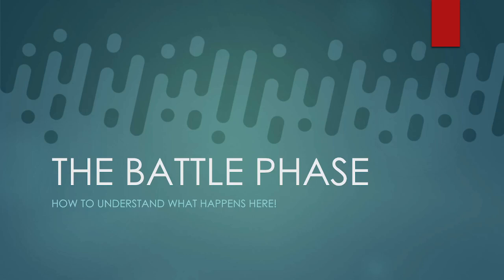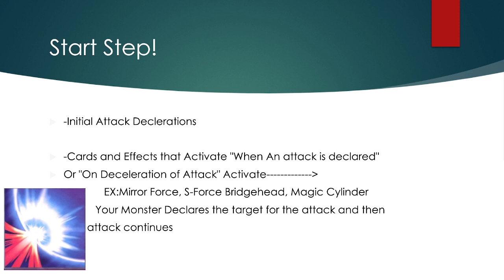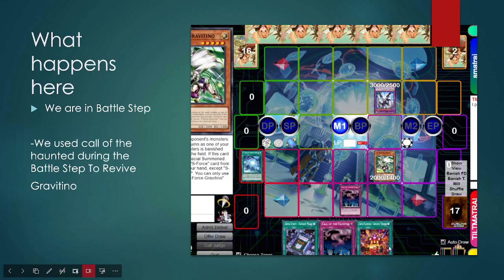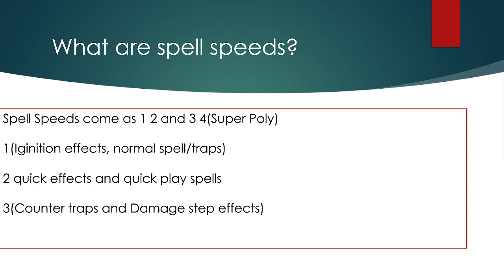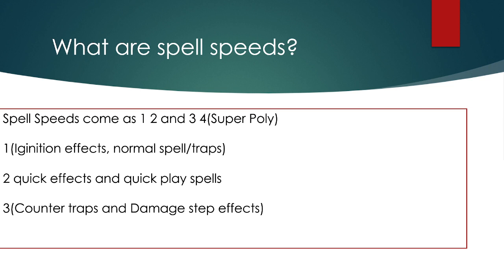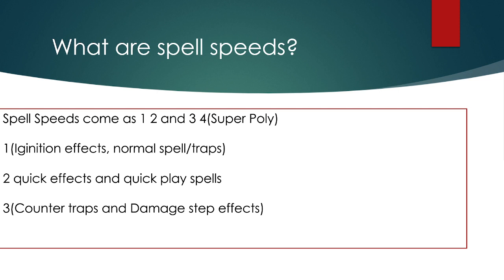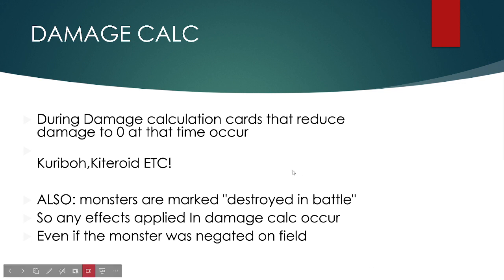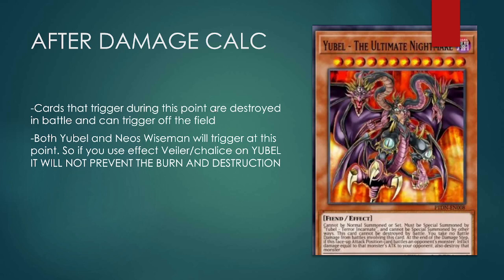YUGIOH PSCT VIDEO#1 THE BATTLE PHASE! LEARN HOW IT PLAYS OUT! YOU NEED TO KNOW THIS TO BE A PRO!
Hello my name is Sean Matrai, I am a Duel Links/Master Duel Content Creator. I started playing Yu-Gi-Oh! in 2003 when I was going through some tough hardships in my life. I ended up suffering through depression and growing up with minor Autism. Yu-Gi-Oh! was my escape and it became a really fun and learning experience for me.
   When I started going to college, I quit buying the cards themselves in order to pay for my major in Meteorology(the study of weather and the atmosphere). I can tell you what days it will rain and what days it will be sunny and why the sky is blue. My main goal as a meteorologist is to expand the tornado warnings so families have more time to get to safety.
  What I also want to do is to go to ravaged areas struck by natural disasters and help out anyway I can for community service, this includes helping rebuild homes, get families to medical care if needed. It takes only one person to change the world and I want to be part of that